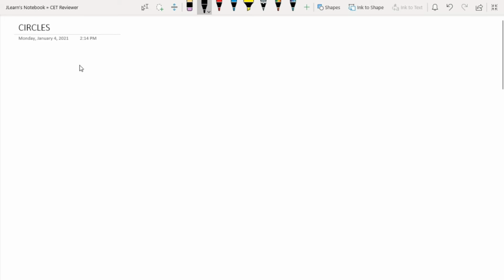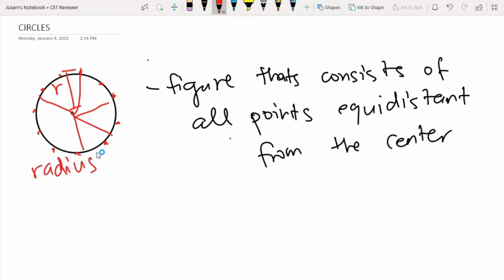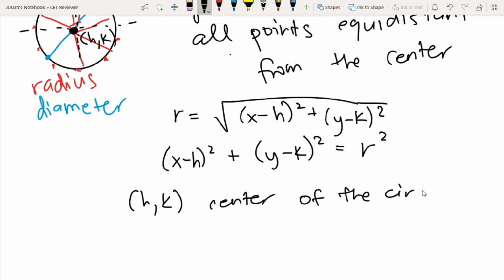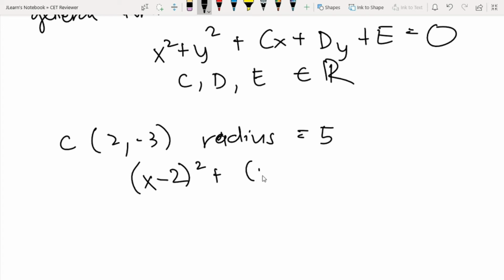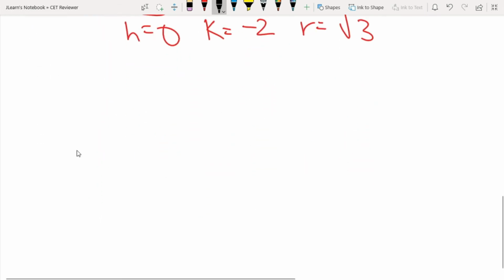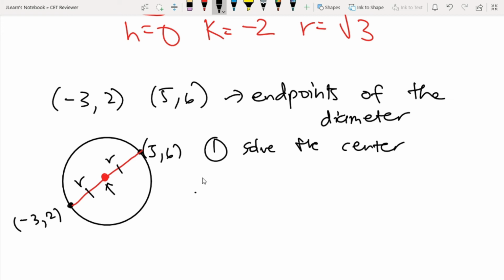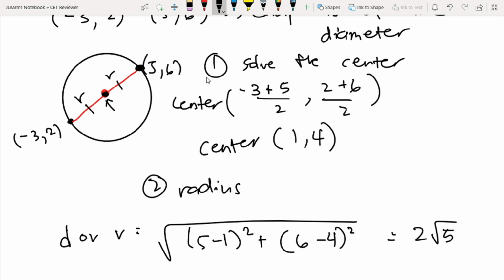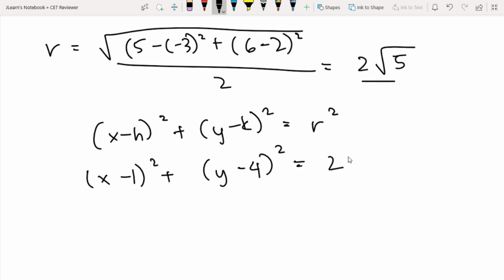Introduction to Circles | College Entrance Exam Review Philippines | UPCAT ACET DCAT USTET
In this video, you will be learning about circles
- what are circles
- what are the components of a circle
- center
- radius
- diameter
- center-radius form of a circle
- general form of a circle
- how to solve the radius of a circle
- how to solve the diameter of a circle